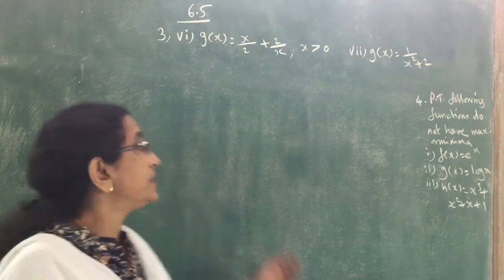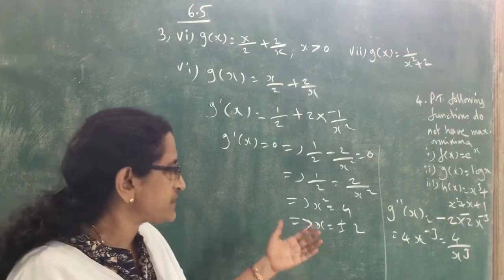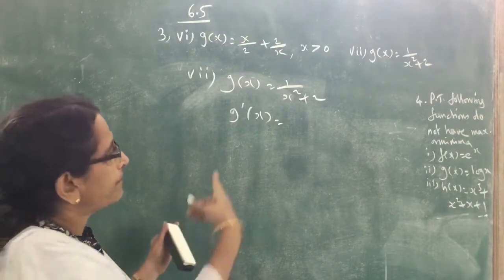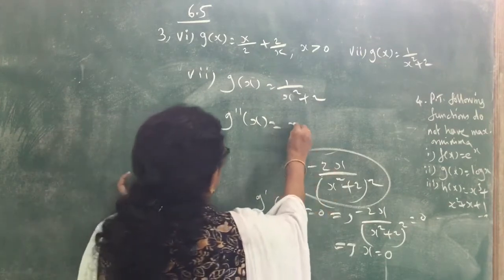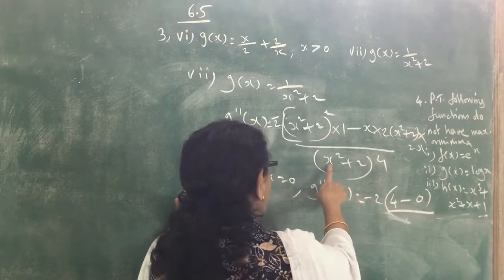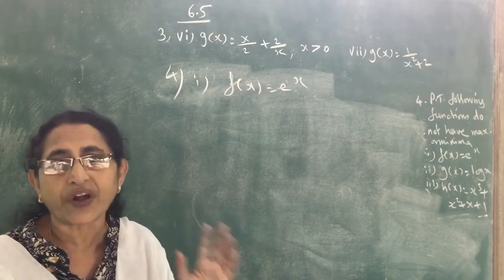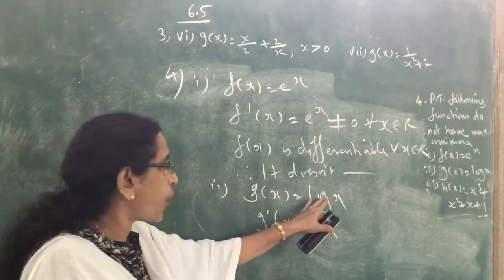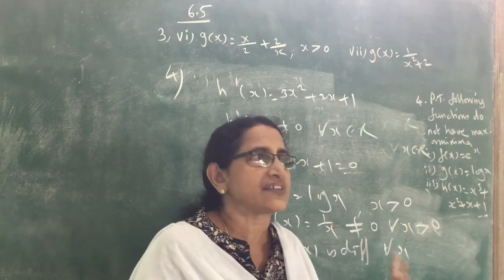Plus 2 maths exercise 6.5 part 5